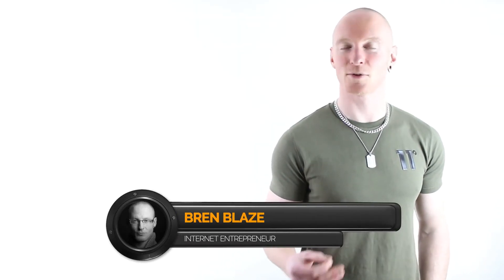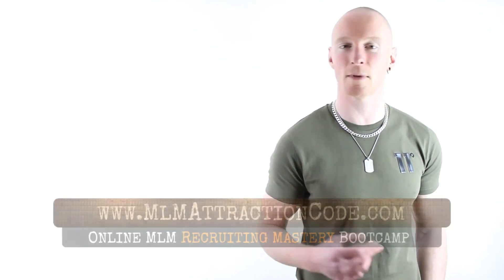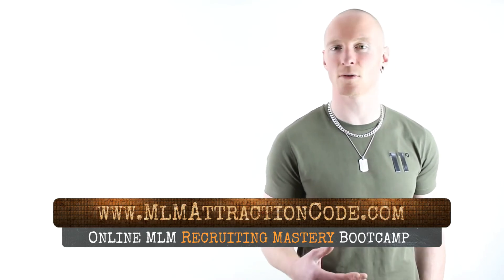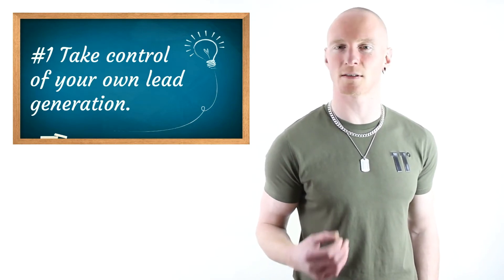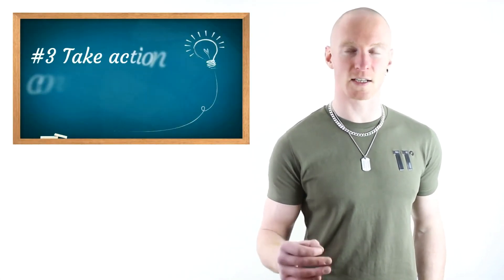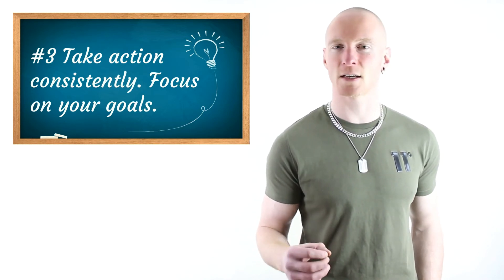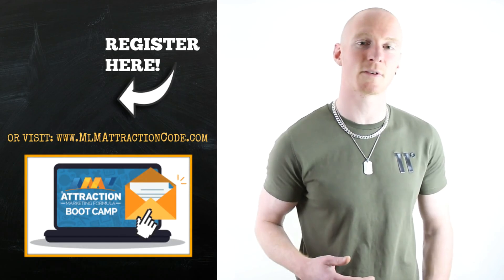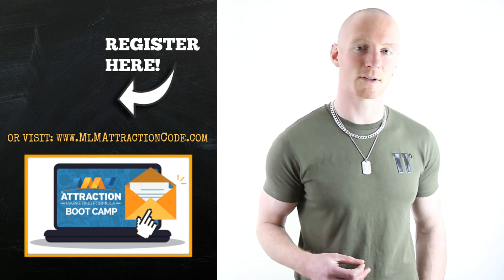Team National Training – How To Grow Your Team National Business Online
Team National Training – How To Maximize The Team National Compensation Plan

✦ How To Personally Sponsor 107 Reps In 60 Days Or Less ⇒

In this team national presentation video you will learn how to recruit and how to promote direct buy team national products successfully online and how to make money with team national compensation plan 2017. Many marketing strategies taught nowadays by well-intentioned upline's are prehistoric in today’s digital economy. Everyone enjoys making team national savings on products and services that they already consume and need to buy anyway. If you are relying however on just your warm market to grow your team national business exchange you will run into problems as there is no desire there. There is trust, but both must be present in order for sales to happen. Thankfully online we can target a hungry market for people who are searching for discounts similar to those available with team national factory direct.

What does team national sell? The team national marketplace includes products and services from a wide variety of industries, catering to everyone’s tastes. For the best value and maximum savings I always recommend investing in the lifetime team national membership as you will make the biggest savings this way. What is team national? To sum up, it is essentially the leading membership savings company in the direct selling business model. It is comprised of manufacturers in over 20 industries. Whether it’s a car, vacation, jewelry, furniture, home flooring etc. you will get access to these close to cost price without incurring the usual retail markup cost. How much does a team national membership cost? Standard membership is $795 and renews every 2 years. A lifetime team national membership benefits fee is a one-time payment of $2195 and is the best option as you have a lifetime to get a return on your investment through savings. Those with a traditional business would enjoy many team national business benefits as they can save on office furniture, office supplies etc.

The company provides ongoing big n marketplace team national training to help you grow your business opportunity and succeed as a team national independent marketing director. This training comes in the form of online audios, video, as well as local and national conventions and team national events. How does team national work? The road to financial freedom team national compensation plan has a different twist on this. Instead of a traditional affiliate marketplace like clickbank, the team national big n marketplace allows you to earn from your own purchase, allowing you to get the commissions on your own purchase. This is sent to management and then paid out to you. Some of the affiliate vendors in the team national big n marketplace have a minimum commission payout threshold so you will need to make additional affiliate sales along with your own purchase if you want to get paid.

As you improve your skills as a digital marketer with the factory direct team national business plan, you will discover that one of the most powerful marketing tools you have at your disposal is that of social proof. We as humans have a tendency to accept something as true if we witness enough people in agreement. A great way to incorporate this into your business is to leverage living team national success stories and testimonials in your marketing materials. If you have a facebook group for your team as part of your team national marketing plan, encourage them to share their results in the group. Take screenshots of these posts and use them in your blog posts, videos, webinars etc. This will put your recruiting and sales conversions on steroids allowing you to ascend the team national levels rapidly.

There are multiple levels to the binary comp plan: representative, believer, achiever, team leader, rising star, presidential, bronze, silver, gold, platinum, double platinum. As you step into your role as a servant leader and guide others to success, you will be invited to exclusive team national platinum retreat to mastermind with other platinum leaders and top earners.

If you would like to learn how to recruit and sell online more effectively and accelerate your team national road to financial freedom then register for our online prospecting and recruiting bootcamp

Team National Training – How To Sell Direct Team National Products And Services Online